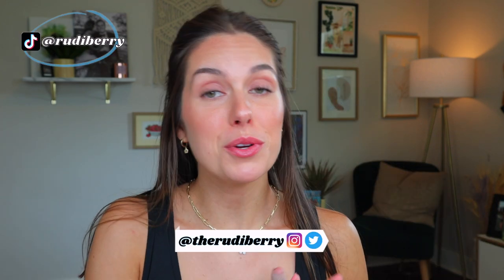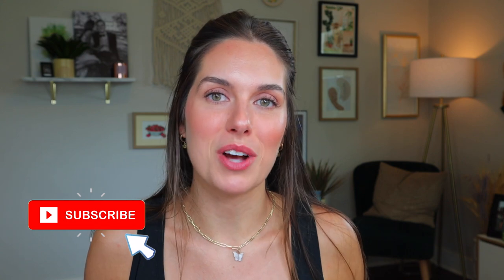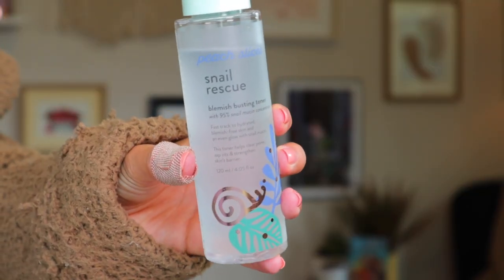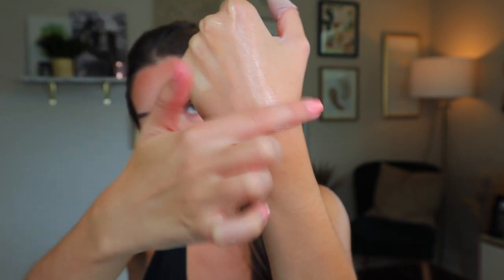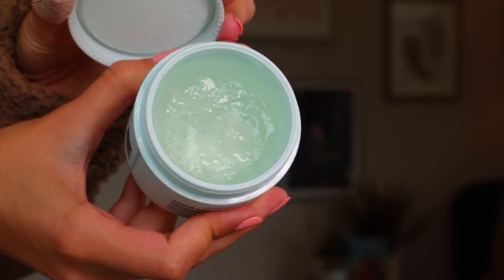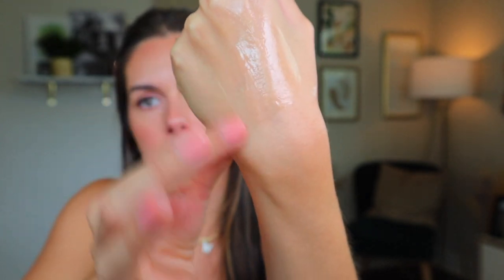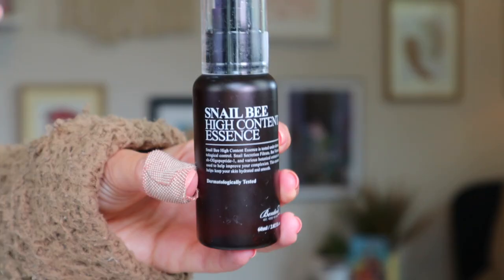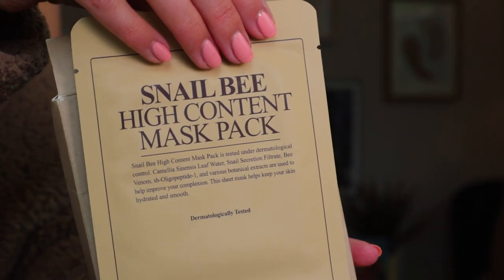THE BEST SNAIL SKINCARE! // toners, moisturizers and masks for sensitive skin | Rudi Berry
Have you ever tried a skincare product with SNAIL MUCIN in it?! If not, you've got to watch this video! We're breaking down the top toners, serums, moisturizers, and masks that include snail secretion filtrate.

🎁Peach Slices Snail Rescue Toner
🎁Peach Slices Snail Rescue Moisturizer
🎁Peach Slices Snail Rescue Wash Off Intensive Mask
🎁CosRx Dual Radiance Essence
CosRx 92 All in One Cream
Benton Snail Bee High Content Essence
Benton Snail Bee High Content Mask Pack

Skims Cotton Tank